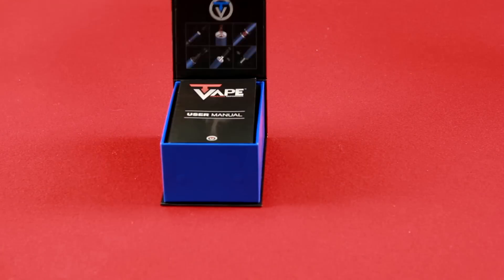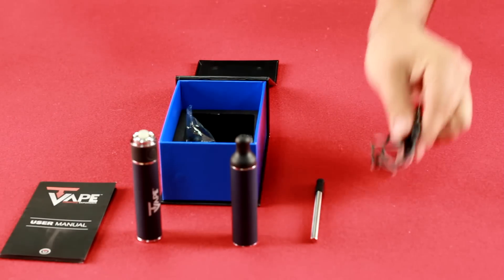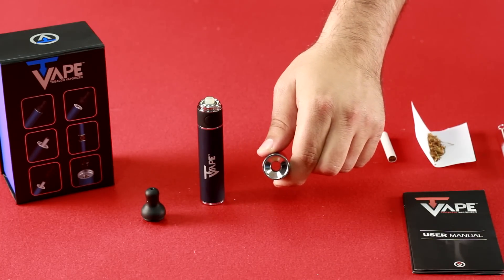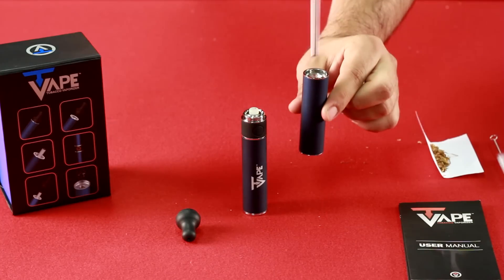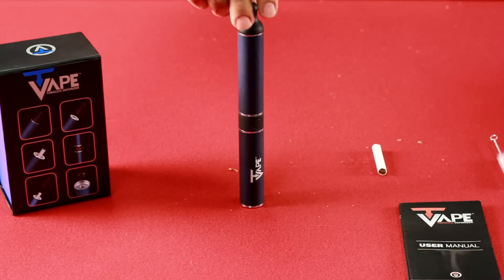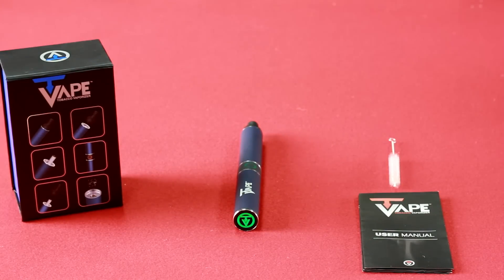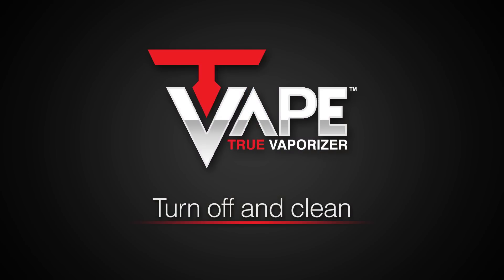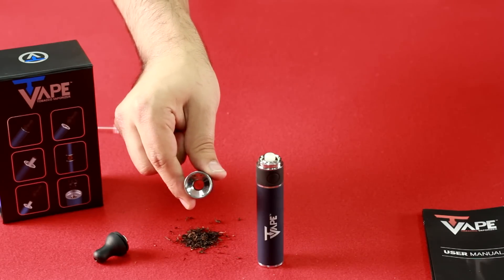Tvape The TRUE vaporizer